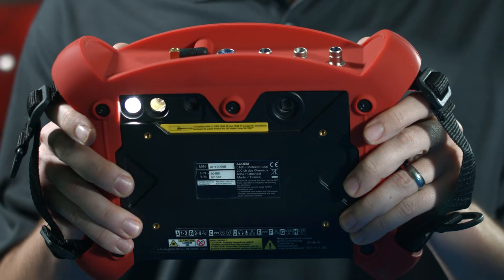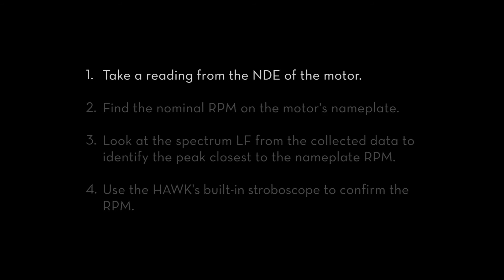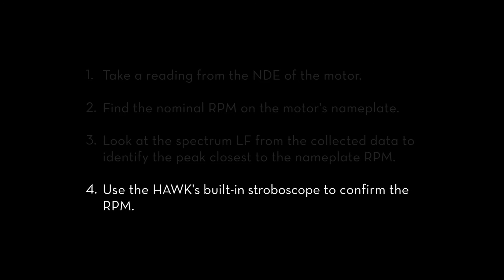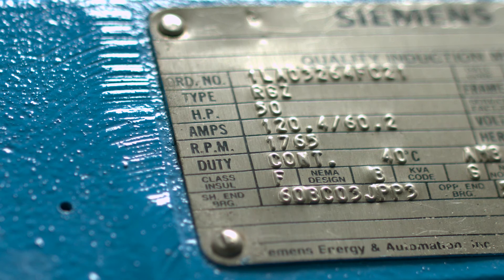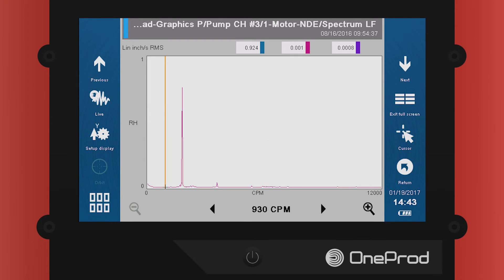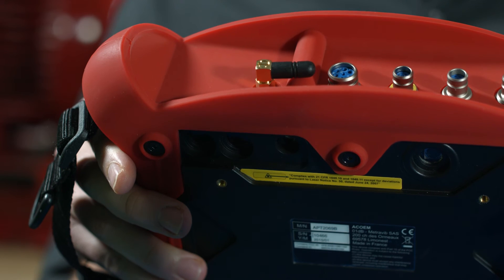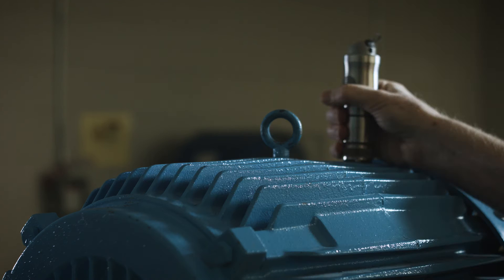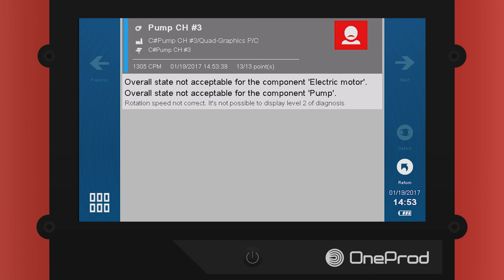HAWK Touch Tip 06 - Entering RPM | ACOEM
This HAWK Touch Tip shows you how to discover and enter the correct operating RPM into the  HAWK. Entering the correct RPM is essential to receiving an accurate machinery diagnosis using the HAWK. Produced by Acoem